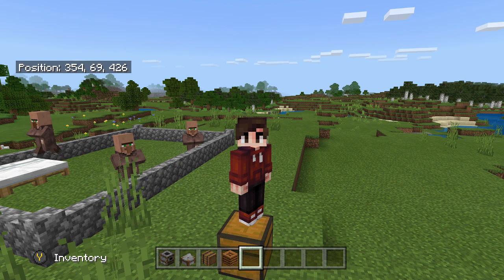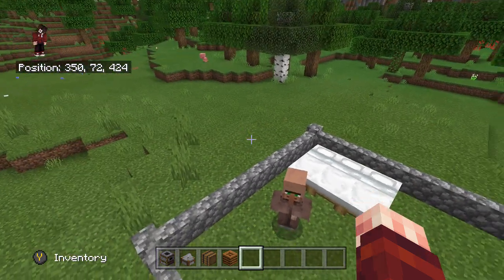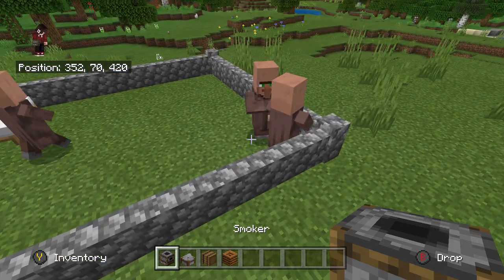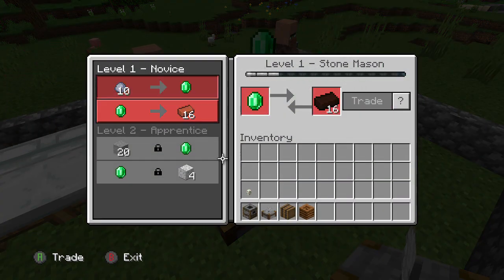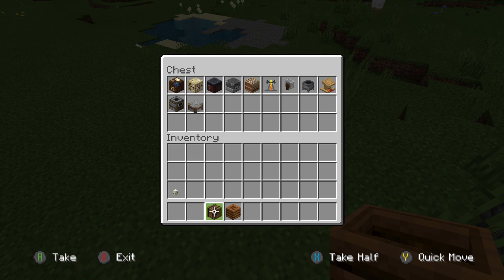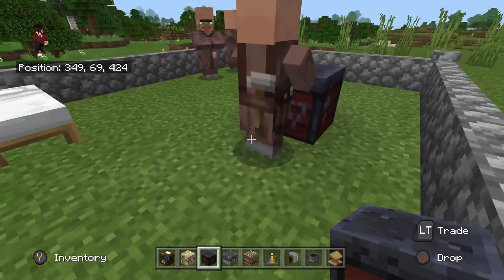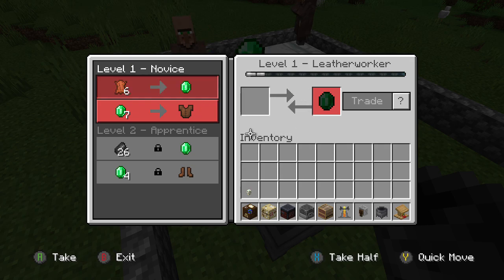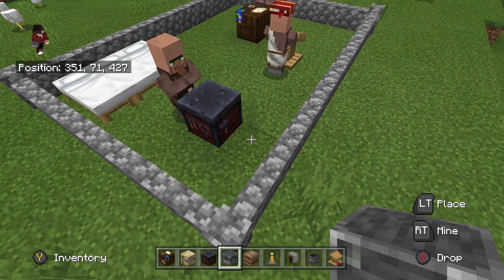Minecraft How To Change A Villager's Profession/Job (All Types Included)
hello and welcome this video i will be showing you how to change villagers professions fast and easily and i will also show you all the different types of villagers that you can get !

TYPES

Farmer - Composter
Butcher - Smoker
Fisherman - Barrel
Cartographer - Cartography Table
Clerc - Brewing Stand
Fletcher - Fetching Table
Leather Worker - Cauldron
Librarian - Lectern
Stone Mason - Stone Cutter
Shepard - Loom
Tool Smith - Smithing Table
Weapon Smith - Grind Stone
Armorer  Blast Furnace